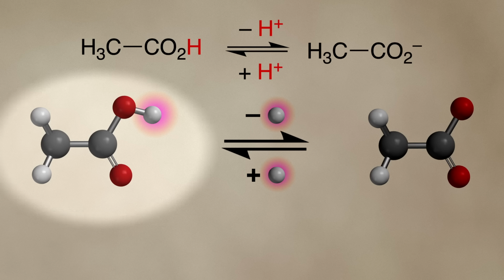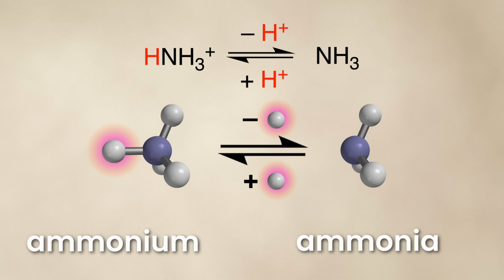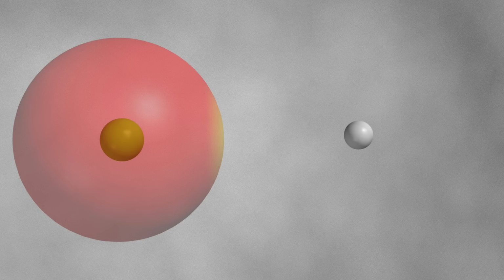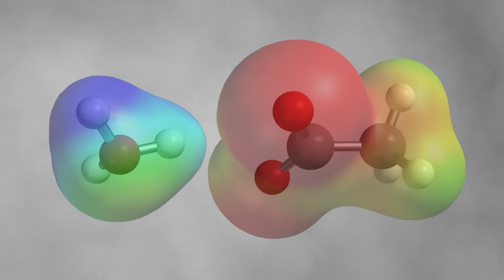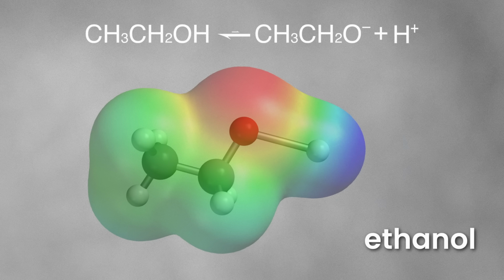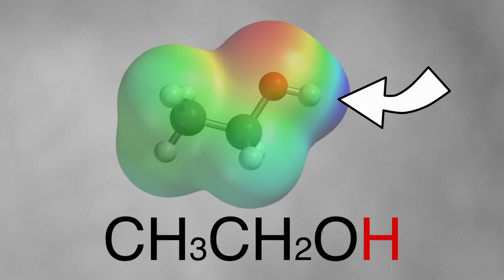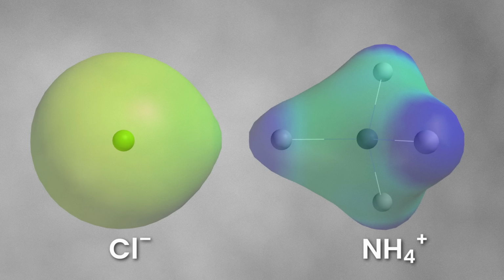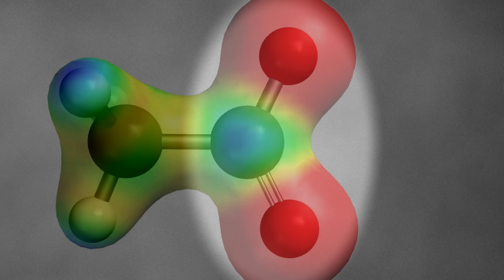THIS is how acids and bases REALLY work!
What IS an acid, alkali, or base? How do they actually work? Using the Brønsted-Lowry theory, Dr Andrew Robertson explains the chemistry of acids and bases, why it’s so important to understand conjugate acids and bases, and covers concepts in concentrated/dilute and strong/weak with animations and examples. We finish with a deeper look at how they REALLY work.

Chapters
00:00 What this video is about
00:33 A brief history of acids and bases
01:34 What is the Brønsted-Lowry theory of acids and bases?
03:59 What are conjugate acids and bases?
05:30 What is the difference between strong and weak acids and bases?
07:42 Examples of why the difference between concentrated and dilute acids and bases is so important.
10:32 How acids and bases REALLY work
17:16 How to support these videos and recommended viewing

Kyushu University is one of Japan’s top universities. Check out the link to learn about our science and engineering courses in English

Acropolis: Image by Jo Justino from Pixabay
Giraffes: Photo by Erwan Grey from Pexels
Woman squat: Photo by Ketut Subiyanto from Pexels
Man squat: Photo by Binyamin Mellish from Pexels
Lemons: Photo by Dilara from Pexels
Growing crops: Photo by Lạc Liil from Pexels
Wood fire ash: Photo by Gizem Gokce from Pexels

Three Twentysix Project Leader: Dr Andrew Robertson

This video was produced at Kyushu University. Any opinions, findings, and conclusions or recommendations expressed in this material are those of the author and do not necessarily reflect the views of Kyushu University.